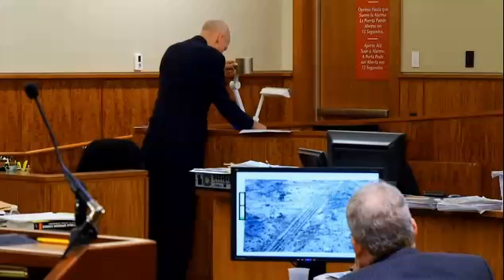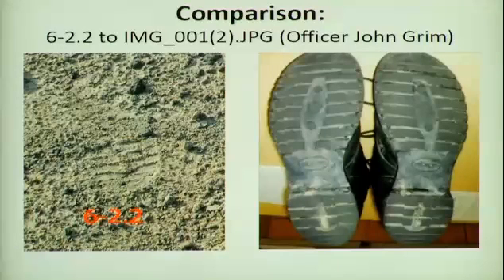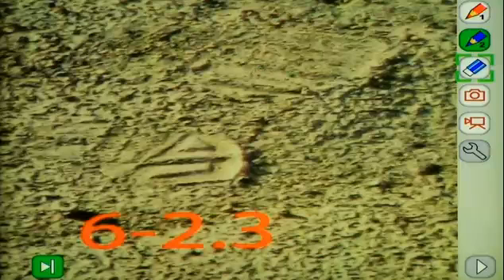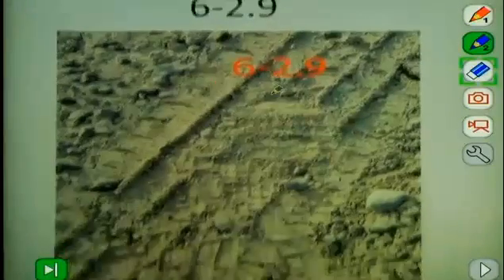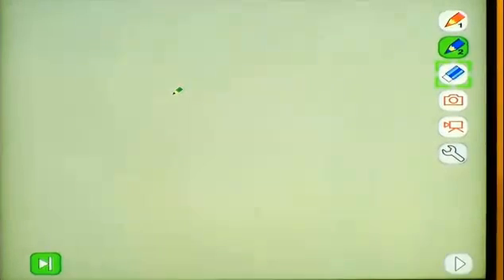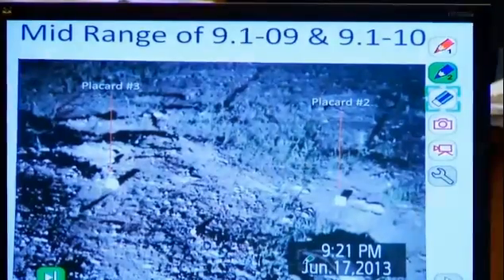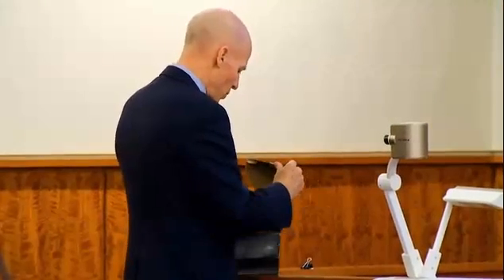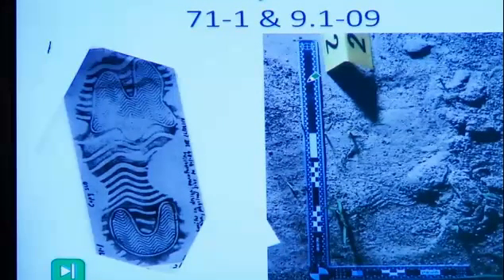Aaron Hernandez Trial - Day 28 - Part 3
Sat with the stream for over 3 hours, and it was fine.  The second I leave for a min, the stream crashes, lol.  Happens around 41 mins in for a tiny bit.